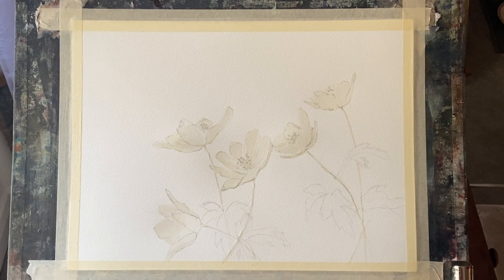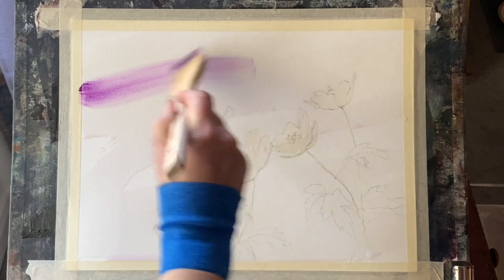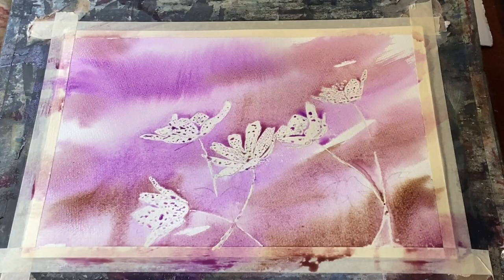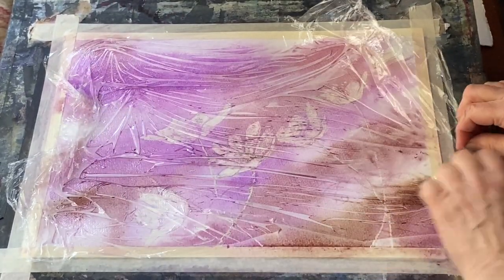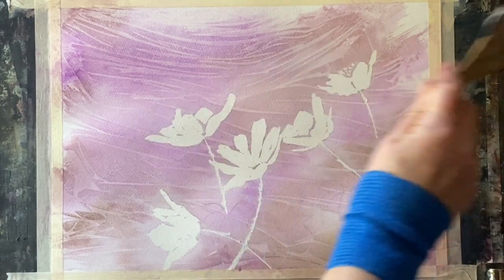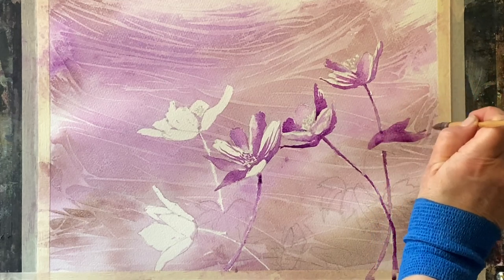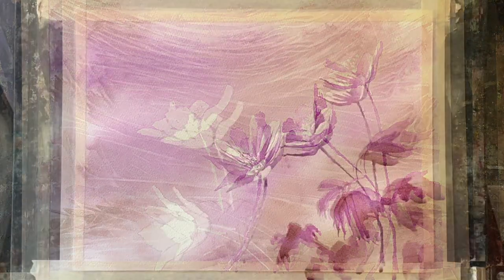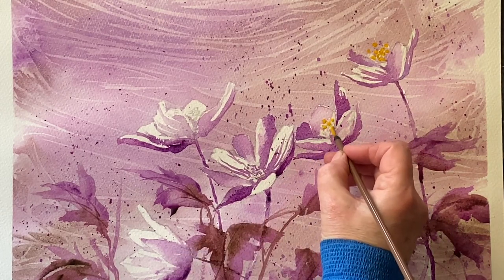Paint these Beautiful Anemones & Loose background Watercolour Floral Tutorial Demo for beginners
Today's demo is for impressionist Japanese Anemones, masking out the flowers first with masking fluid, and then using the wet in wet technique and cling film/plastic food wrap/glad wrap to create a lovely background for the anemones, an unpredictable and very exciting method of painting loose flowers and backgrounds. Why not give it a try, and use any colours you like, I used Cobalt violet deep hue, sepia, and cadmium yellow.
I used various brushes that I found online, but use any brushes you are comfortable with. My board is at an angle of about 45 degrees tilt.
My paper is 100% cotton Millford, cold pressed, 11" x 15"/28cm x 38cm.